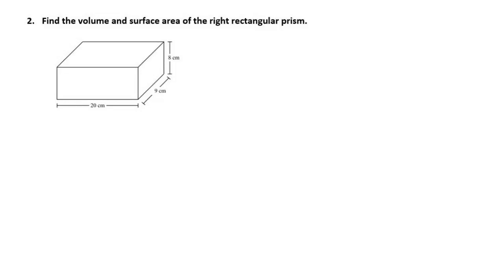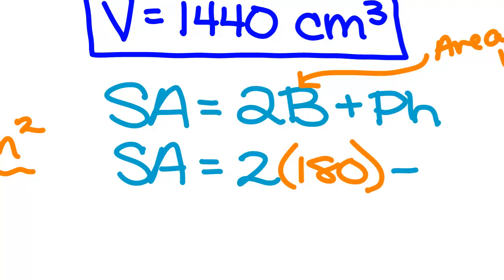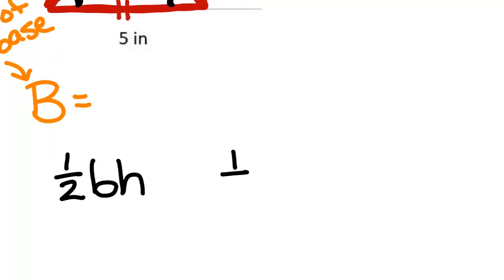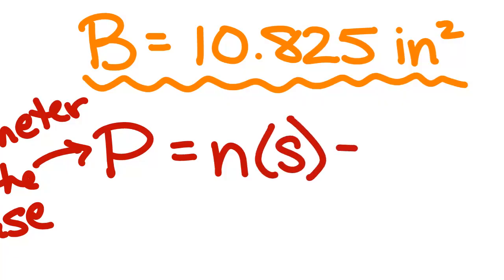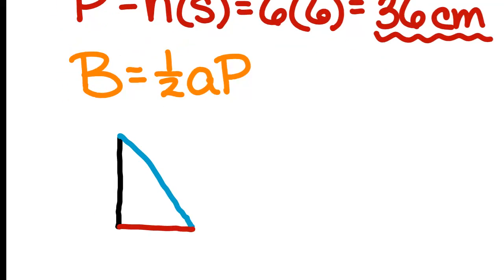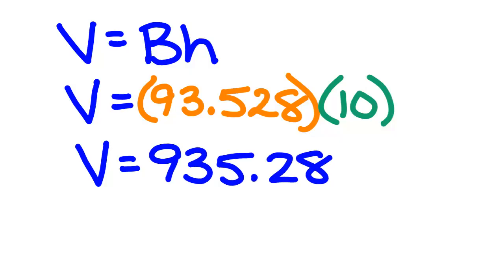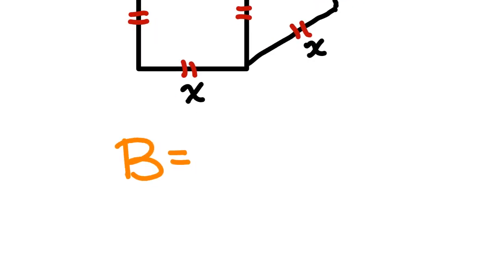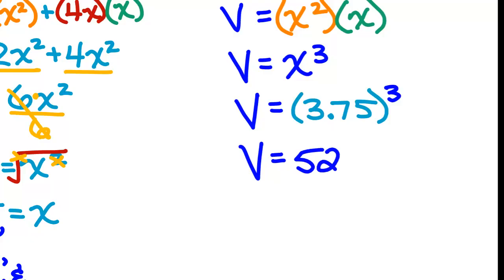Geometry Thursday 5-1 FINISH Volume and Surface Area of Prisms (NON-Rectangular bases)